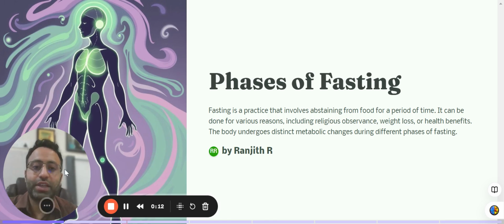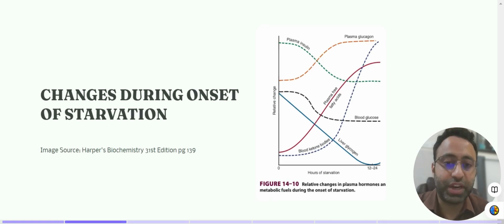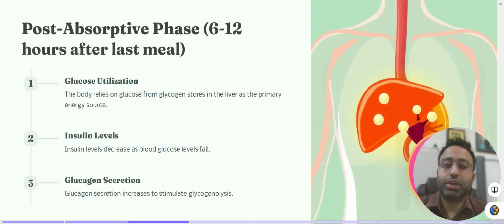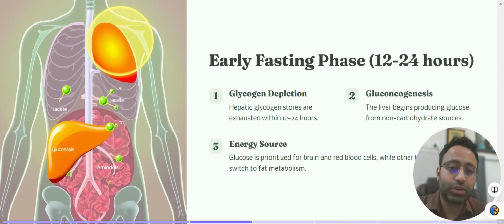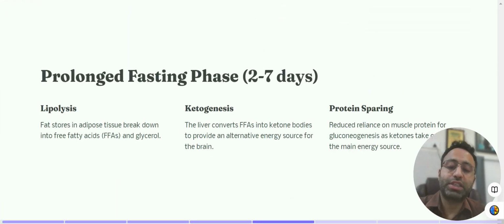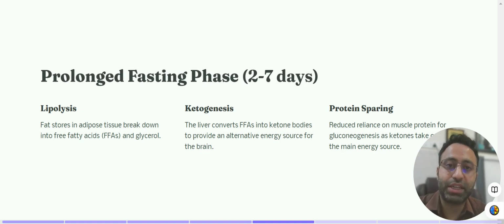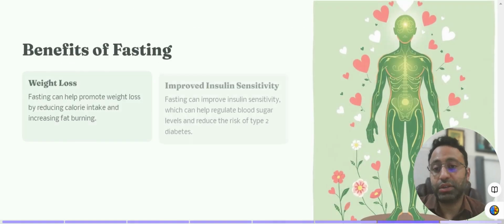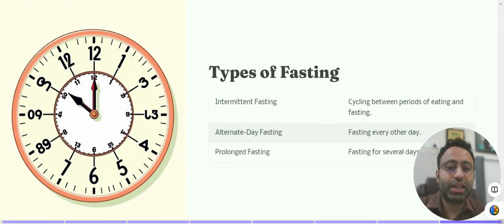Understanding the Phases of Fasting 🕰️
In this video, I delve into the phases of fasting, discussing its impact on the body and the metabolic changes that occur. From the post-absorption phase to prolonged fasting, we explore glycogen depletion, gluconeogenesis, and the shift to fat metabolism. I highlight the importance of protein sparing and the benefits of fasting, including weight loss, improved insulin sensitivity, and cellular repair. No action requested.

00:00 Introduction to Fasting Phases
01:20 Post-Absorption Phase
02:29 Prolonged Fasting
03:17 Starvation Phase, Types of Fasting